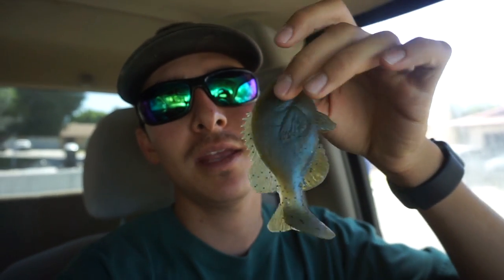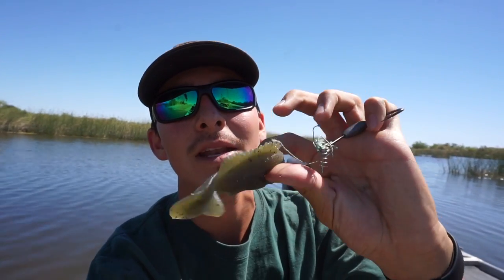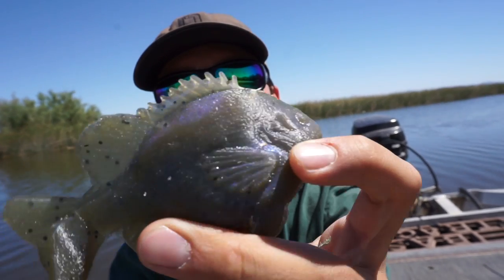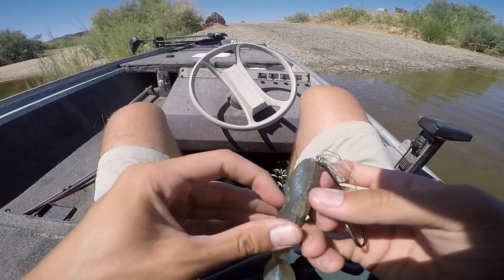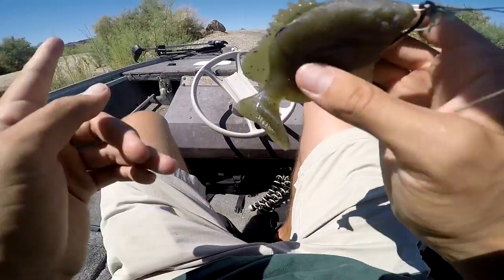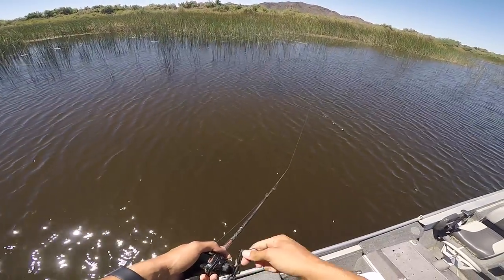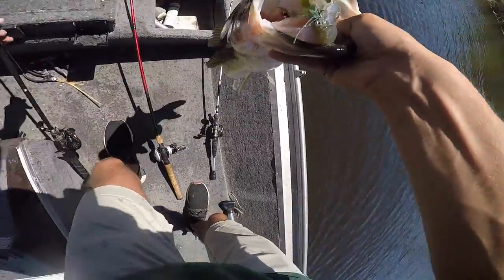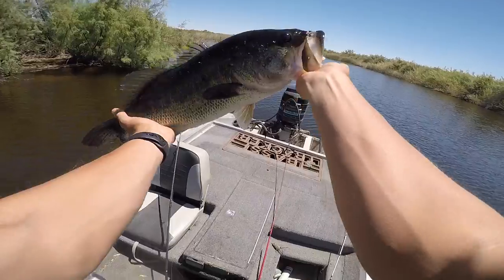The NEW CHEATER swimbait: GILLNET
Picked up some new BILLY SKINNER cheater baits. This one's called the GILL NET and fished it for the first time and was able to stick a PGN' on it. Here I show you how to use the bait and talk about PMA. Enjoi homies be sure to pick some up and give it a shot. ALSO ALWAYS TAKE WATER!!!

SC:       Tripper1414

MUSIC

ARTIST:                Mike Cruz
SC:                       mikeywizard

 VIDEOS BY:      THEbeaver_T

**ALL MUSIC PRODUCED BY MIKE CRUZ**